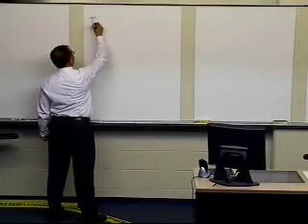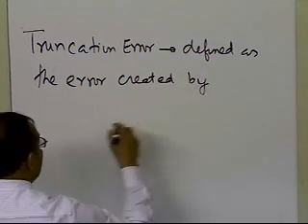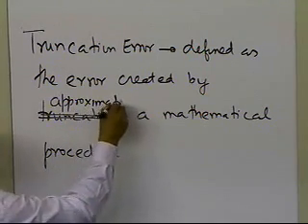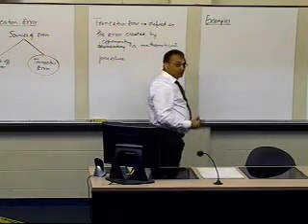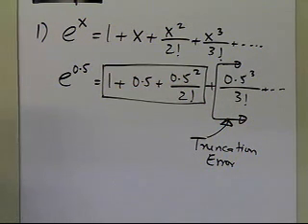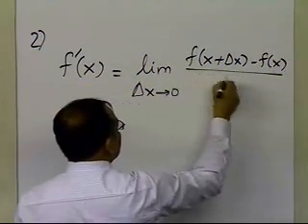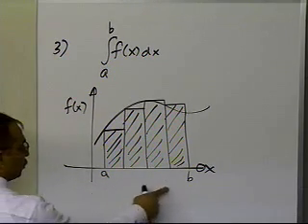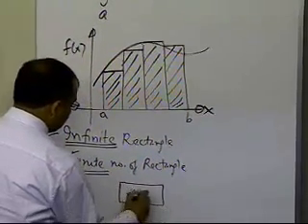Truncation Error: Definition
Learn how truncation error is defined.  You will be introduced to three examples of truncation error. For more videos and resources on this topic, please